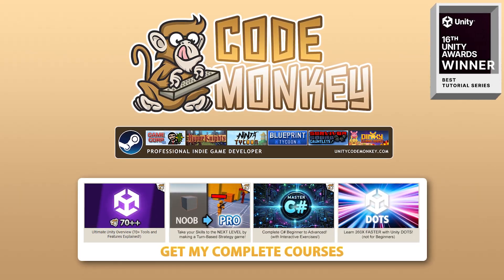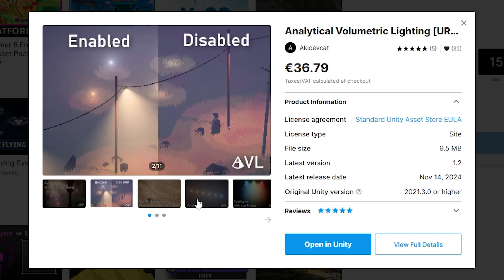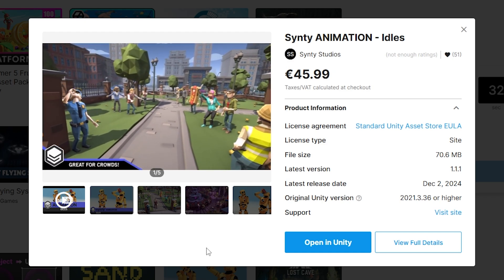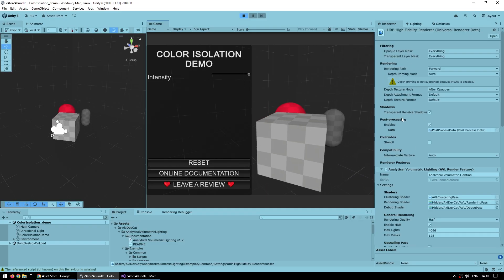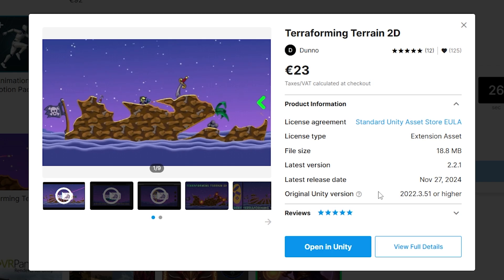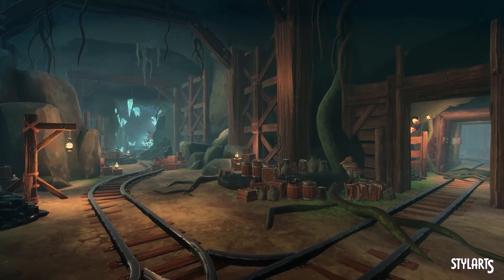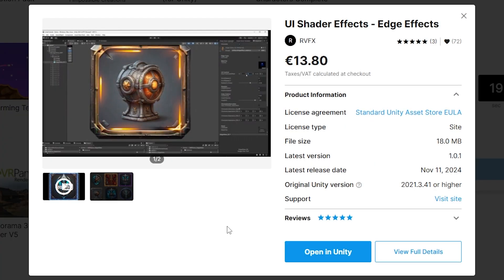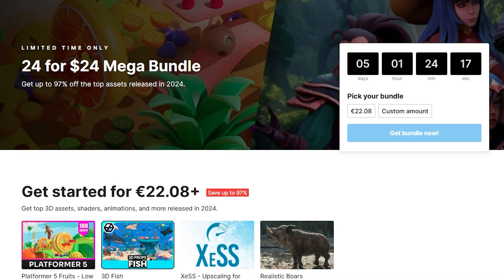GREAT DEAL 97% OFF on Awesome Tools, Effects, Assets!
💬 Unity is currently running an excellent MEGA Bundle with awesome Tools and Assets for just $24!
As usual if just one of the assets looks interesting then the whole bundle is worth it. These are assets that were released in 2024 so chances are you don't have any of them (I didn't!)
There's a Volumetric Lights tool, a Character Customization pack, a Stylized World, Sound Effects, Image Effects and more!